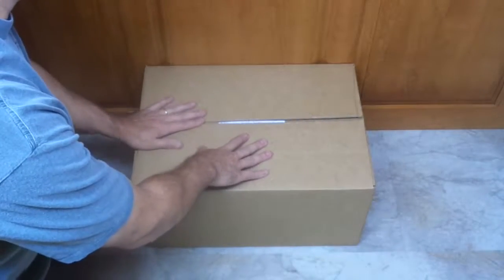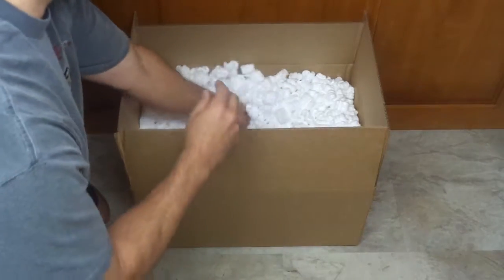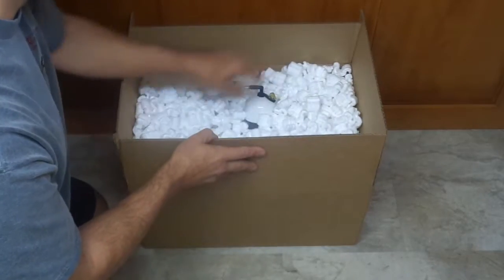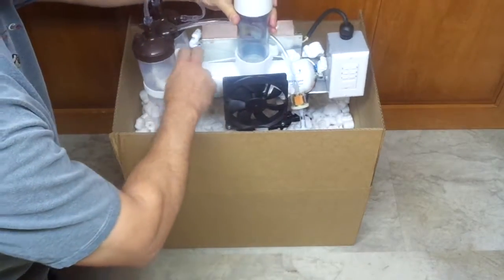HydroGenie - Molecular Hydrogen Generator - Unboxing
Unboxing the HydroGenie!

The HydroGenie(R) is the world's most efficient Molecular Hydrogen Generator.  It is capable of producing extremely high quality gas, containing Molecular Hydrogen.  Molecular Hydrogen has been shown in studies to be the best anti-oxidant for the body.